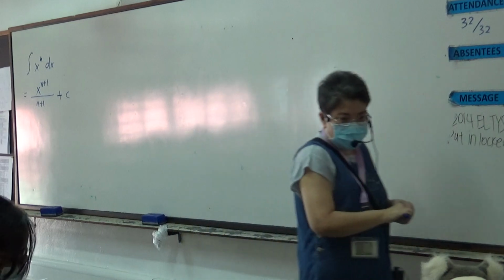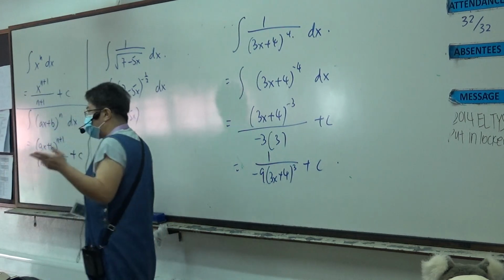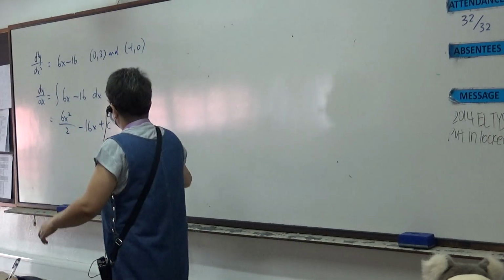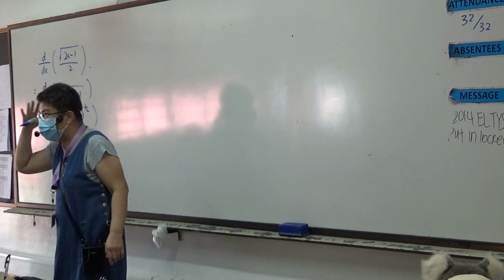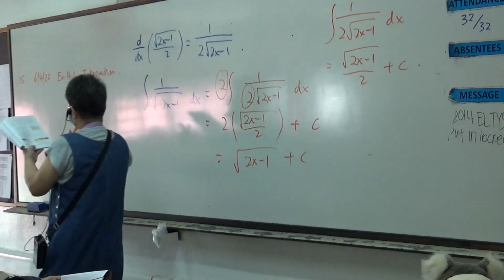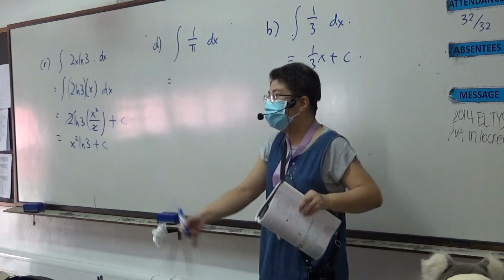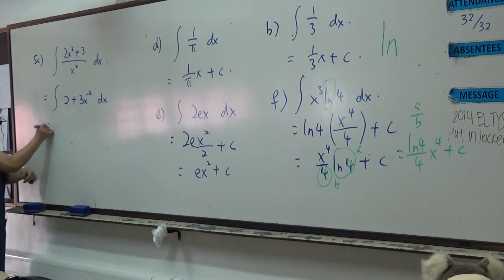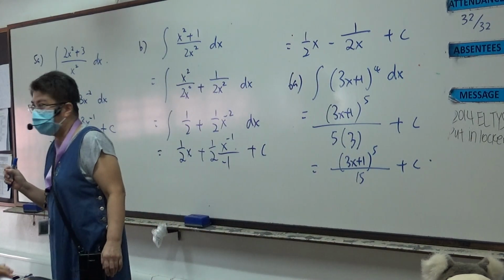AM chapter 16 : Integration Part 2